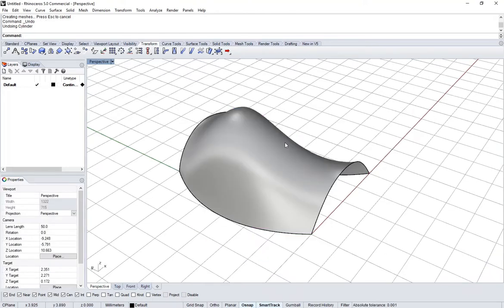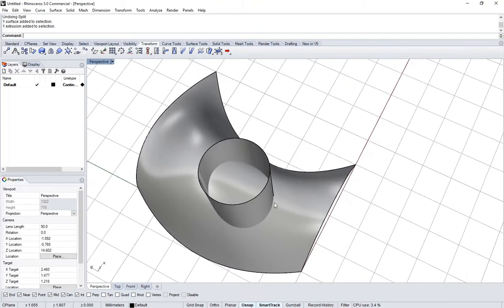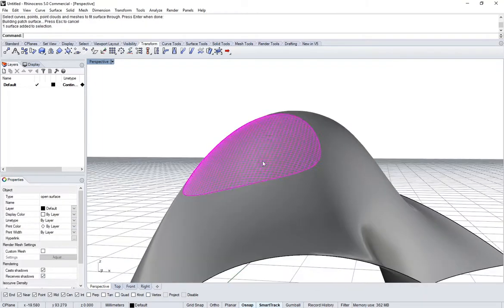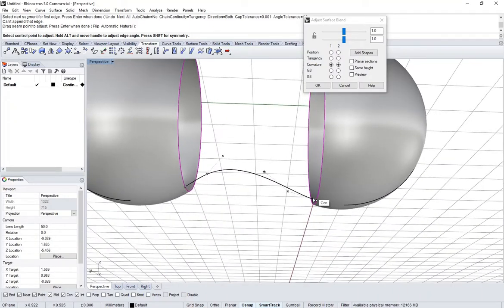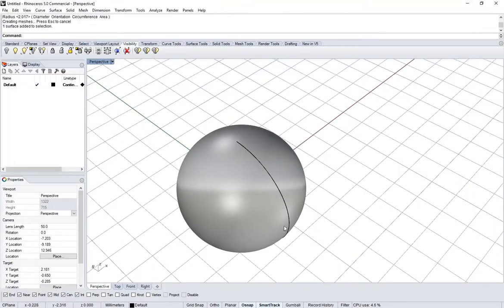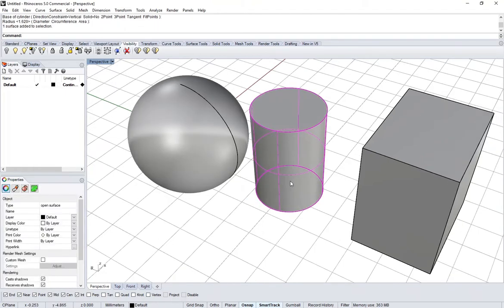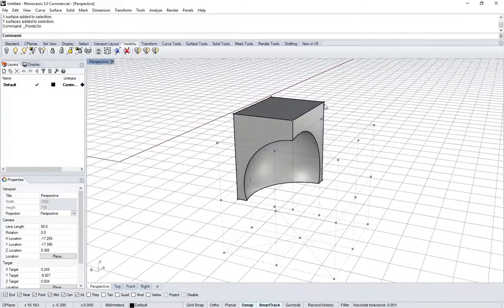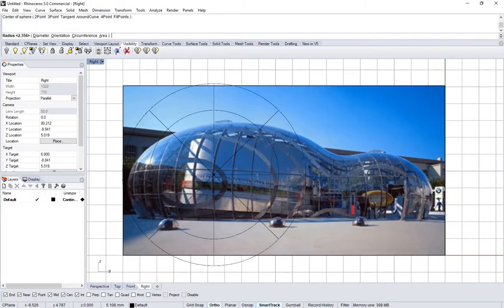Introduction to Rhino - Editing surfaces and working with solids